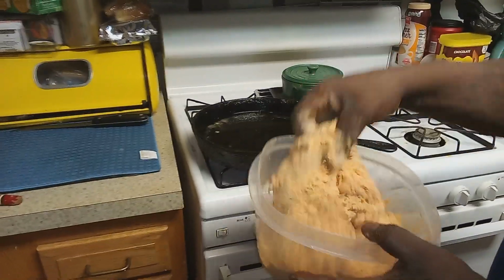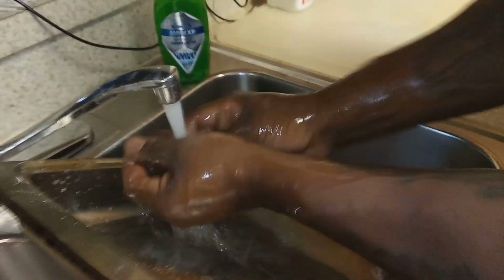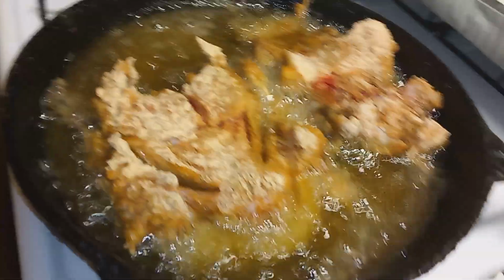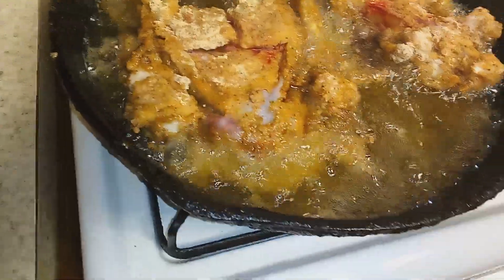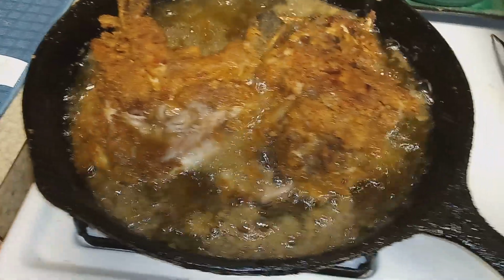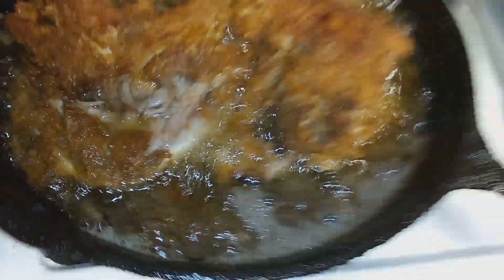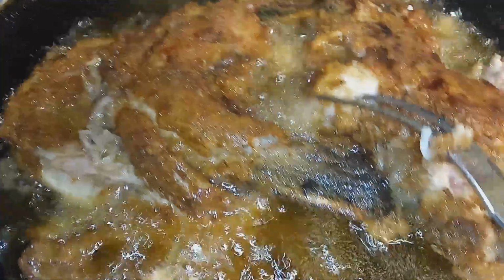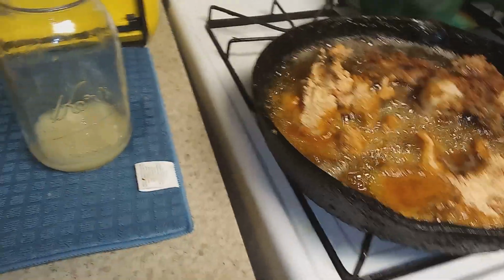P 2 And It's Banging